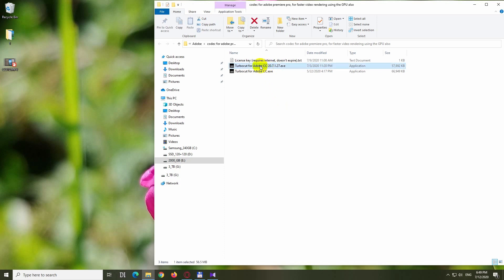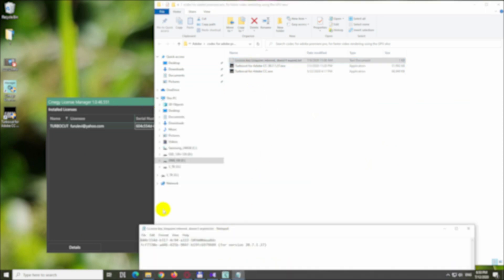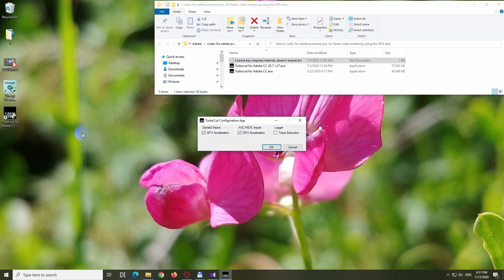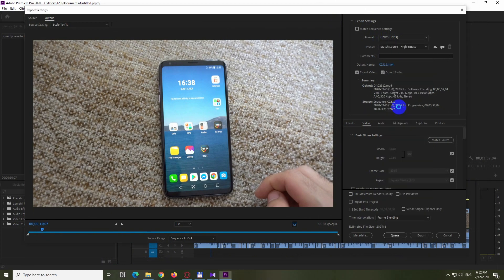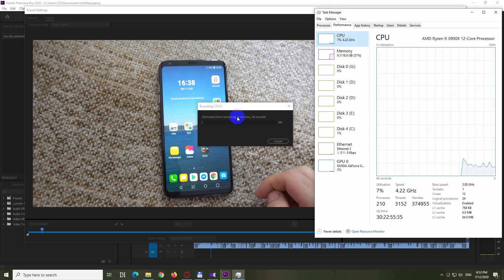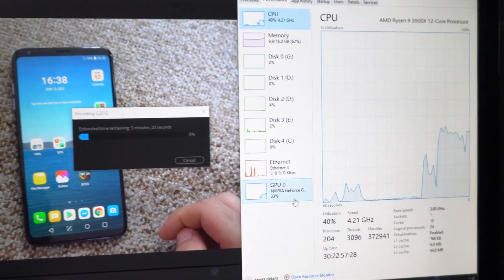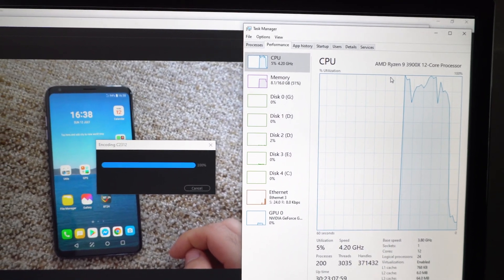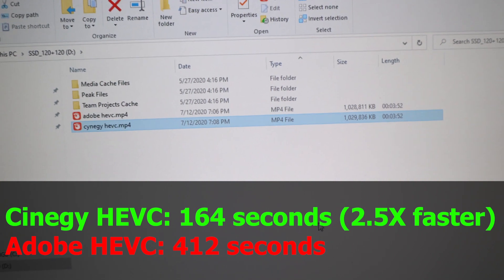Cinegy H.265/HEVC codec for Premiere Pro (uses Less CPU, more GPU, 2.5X faster exporting)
Faster Exporting codecs for Premiere Pro (Cinegy H.264 and H.265)